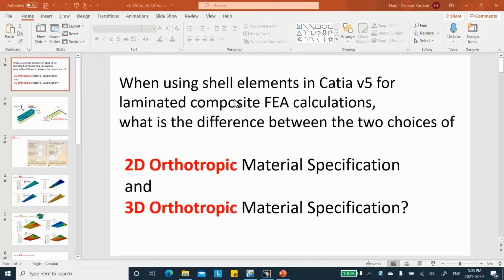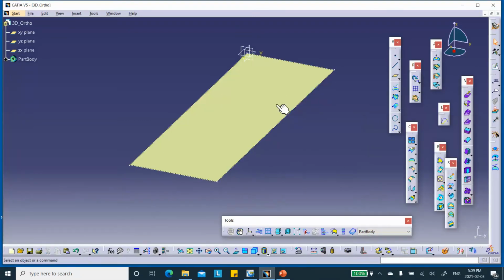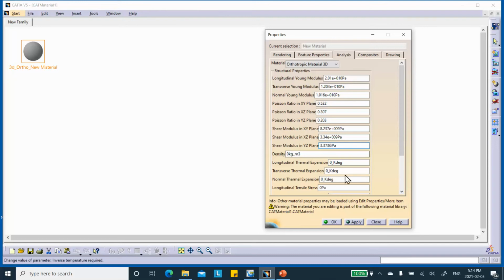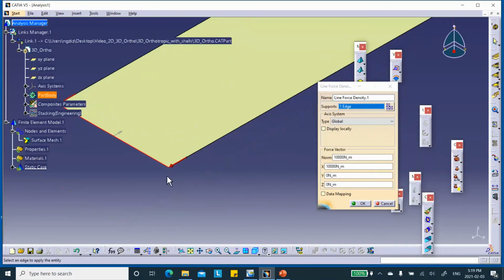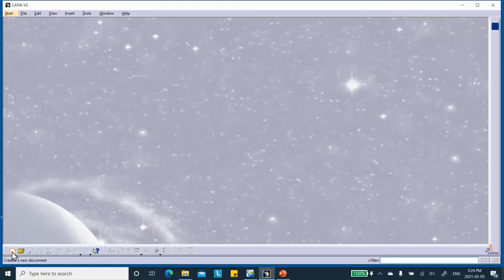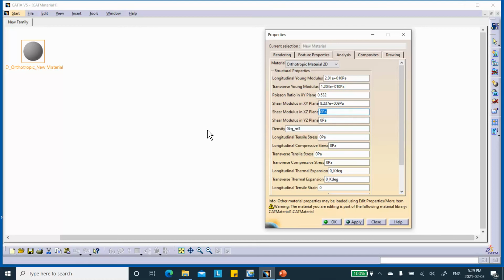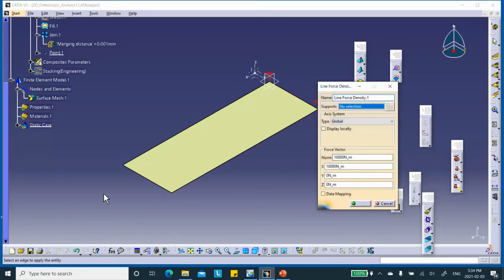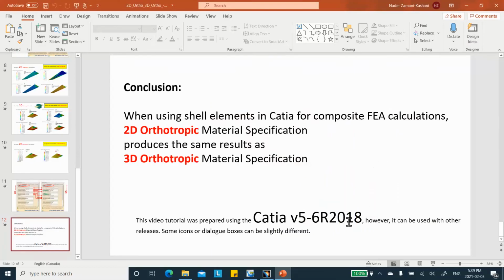Composites Catia V5 6R2018 "Native" FEA, video 23, 2D or 3D Orthotropic? Nader G. Zamani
video 23
"2D Orthotropic" or "3D Orthotropic"?  Which one to use?